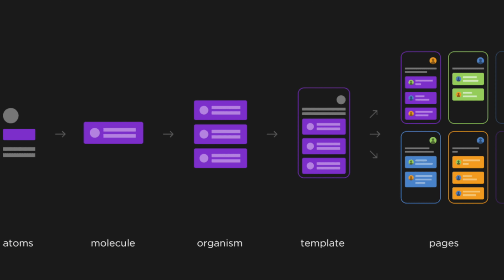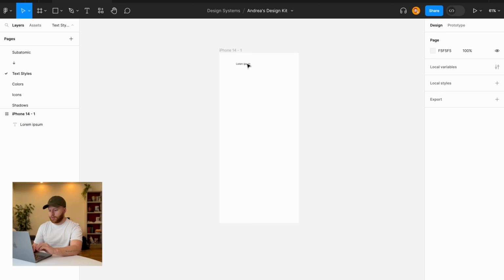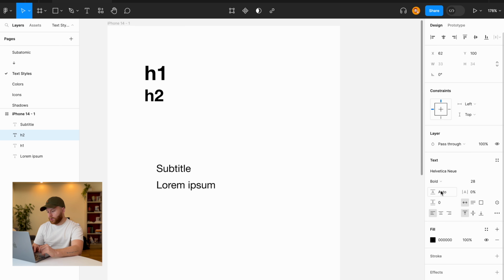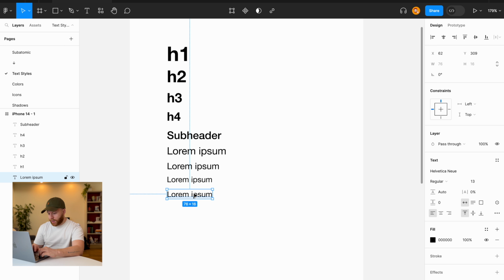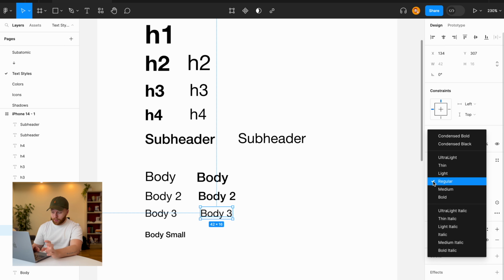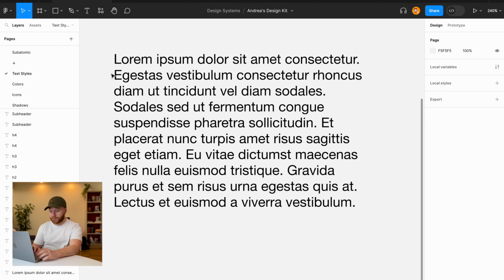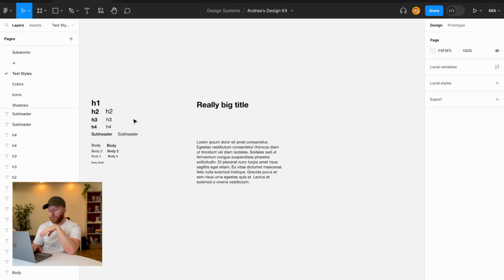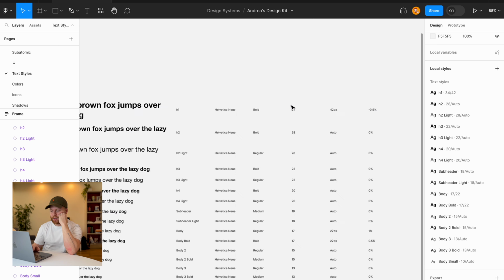Let's talk about Typography! - Building a Design System in Figma - EP 02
Wishing to build your own Design System in Figma? I’ve got you covered! In this video series, I’ll show you how to make a Design System step-by-step.

Today we’ll talk about Typography, an essential element for your Design System!